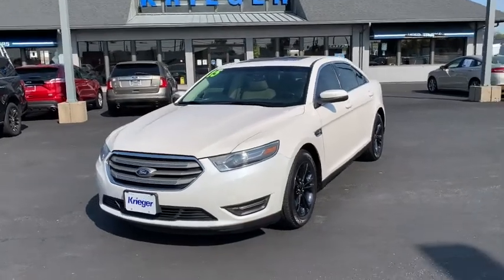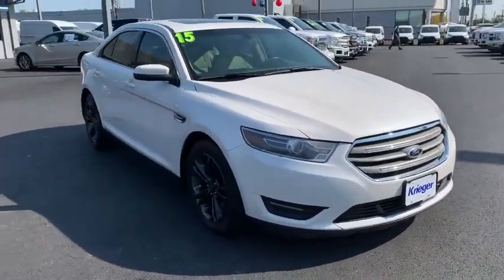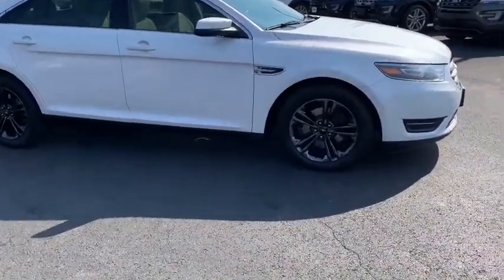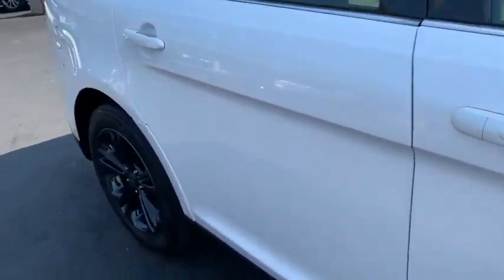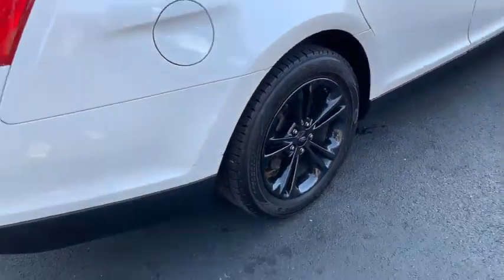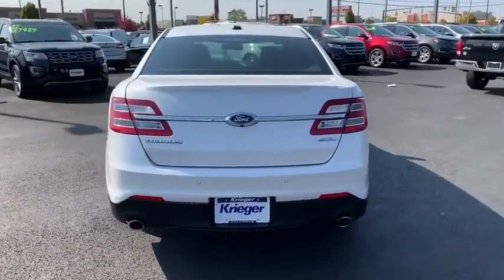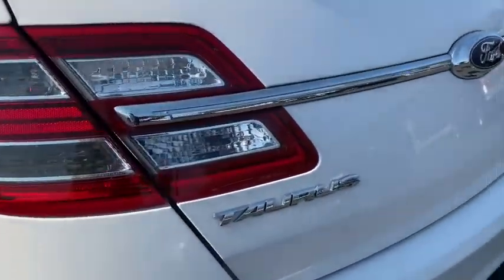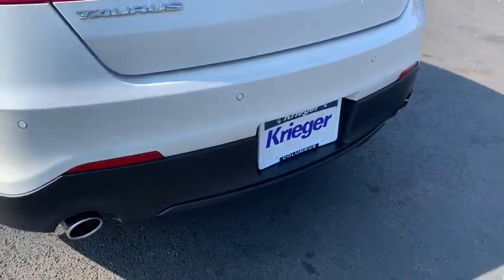2015 Ford Taurus Columbus, Delaware, Westerville, Gahanna, New Albany, OH F00859B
White Platinum Metallic Tri-Coat Used 2015 Ford Taurus available in Columbus, Ohio at Krieger Ford. Servicing the Delaware, Westerville, Gahanna, New Albany, OH area.

Krieger Ford
1800 Morse Road

This vehicle is currently undergoing inspection and reconditioning. Test drives are subject to vehicle availability and condition. brPlease call ahead to ensure availability.